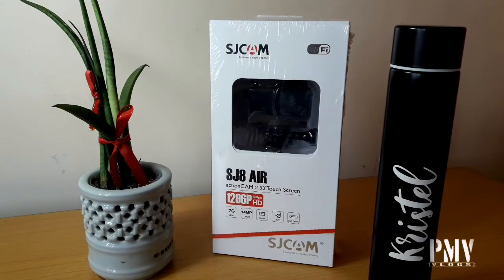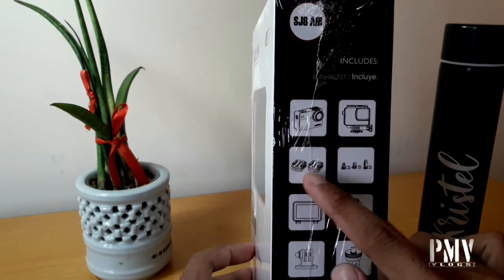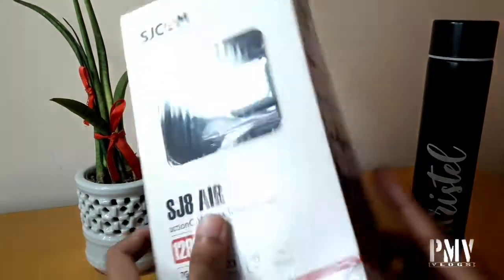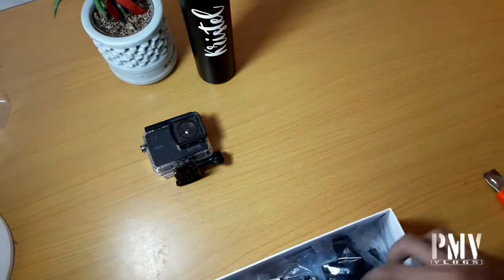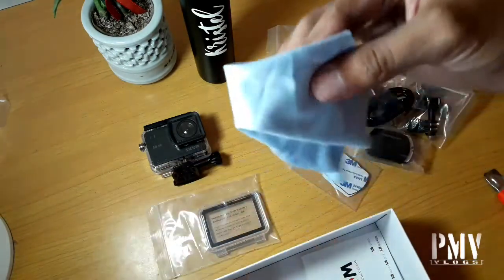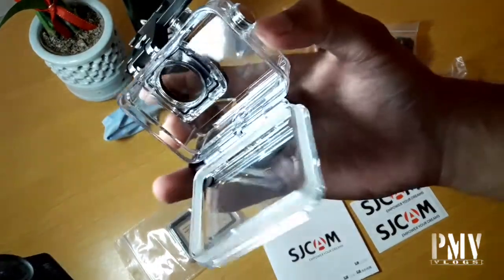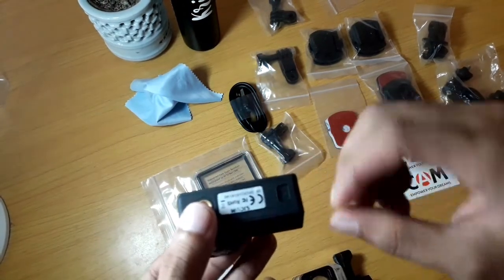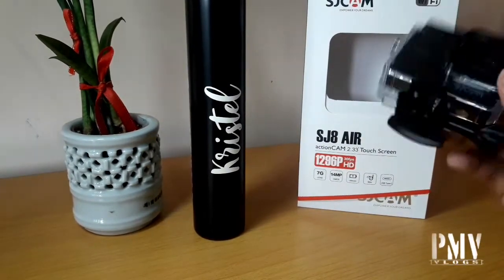SJCAM SJ8 AIR Unboxing, Camera for Newbie Content Creator, Budget Camera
Thank you for your support mga Bai! 😁

bumili tayo ng SJCAM SJ8 Air para gumanda ang quality ng ating contents.

I will be using this action camera sa mga reviews natin soon and updates sa ating Suzuki Every Van.

Pasensya na po, sira yung na bili ko na SD card.

Pat of PMV